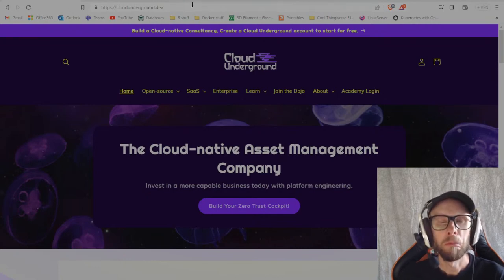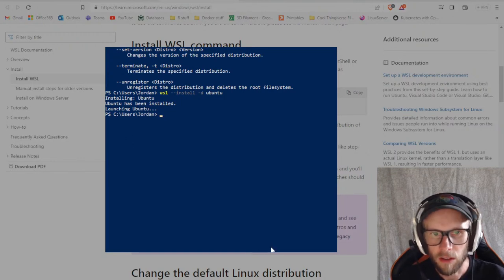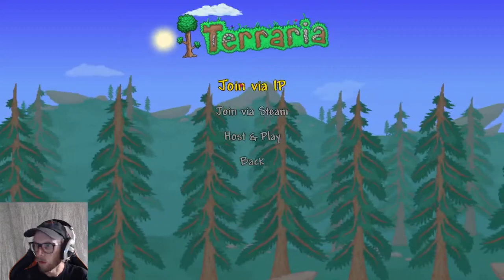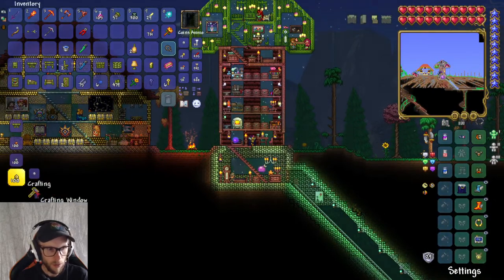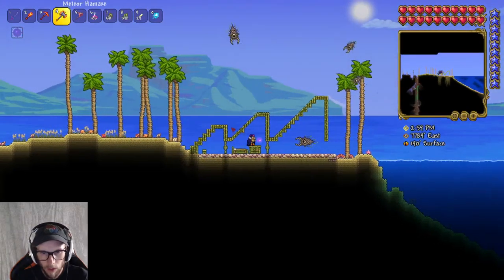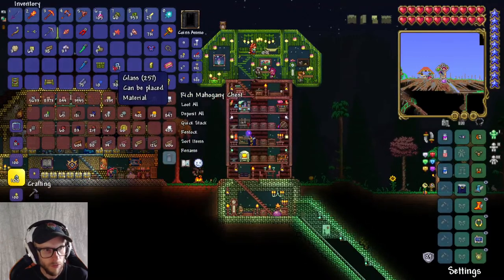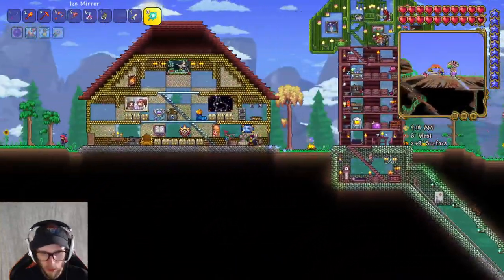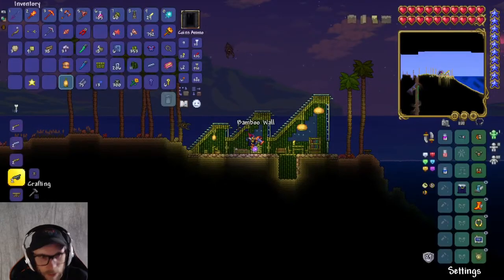How to set up Docker desktop on a Windows computer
Learn how to set up Docker and docker desktop on a Windows computer using WSL before watching some Terraria action. Tune in next week (or watch the next video) to see the rest of the Docker setup process.

00:00 Greetings and introduction to Docker desktop
04:09 WSL 2 backend
06:55 Installing WSL using powershell command
08:14 Installing WSL with Ubuntu distro
10:55 Download Docker Desktop installer
13:18 Launch Docker installer
13:45 Quick comment on enabling virtualization
19:00 Terraria gaming